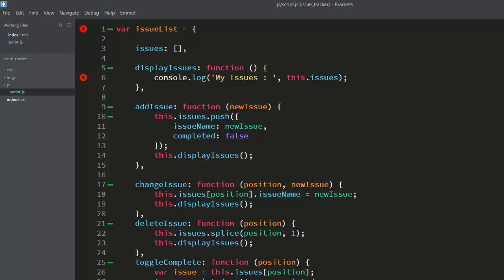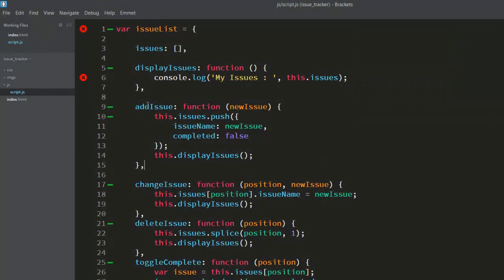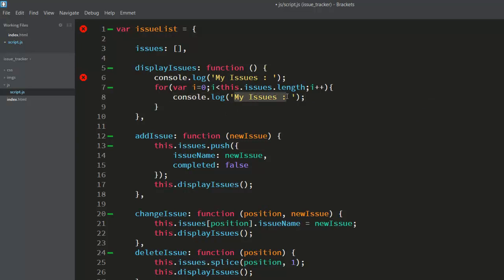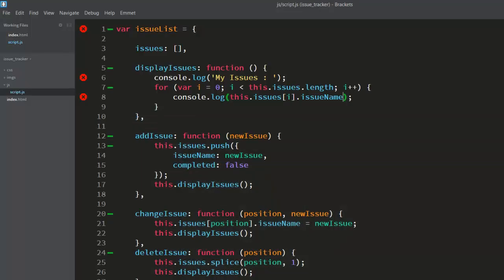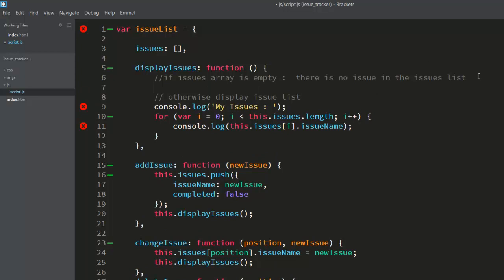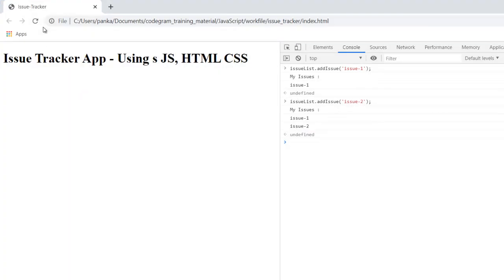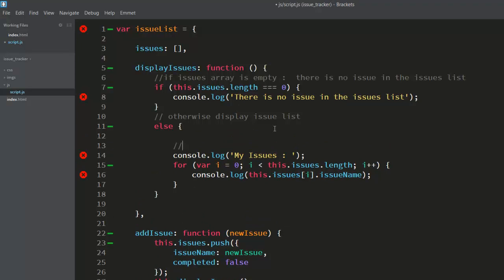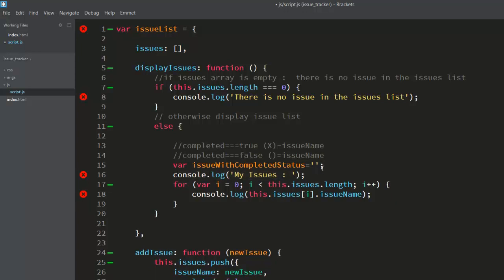09 loop issue list